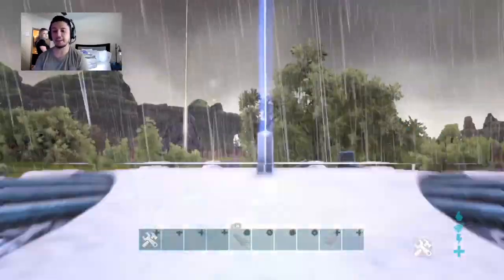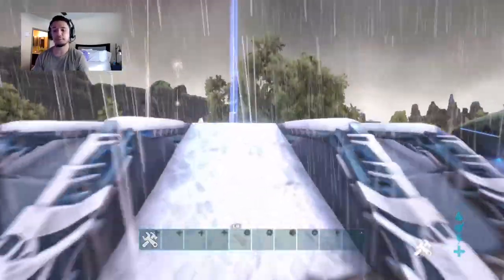How to Fix / Repair Broken or Destroyed Obelisk on Ark Survival Evolved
*TURN ON OUR POST NOTIFICATIONS FOR SHOUTOUTS IN FUTURE VIDEOS*

STALK ME :)!

**City Terminal**
Admincheat Summon PrimalStructure_CityTerminal_BP_C
**Center Ob**
Cheat summon centertributeterminal_1_c
**Ragnarok Ob**
Cheat summon tributeterminal_1_c
**Island & Scorched**
Cheat summon TributeTerminal_blue_c